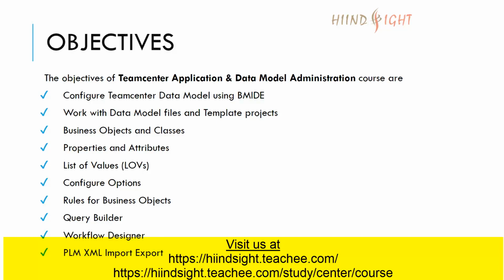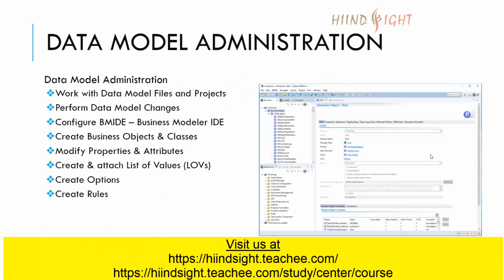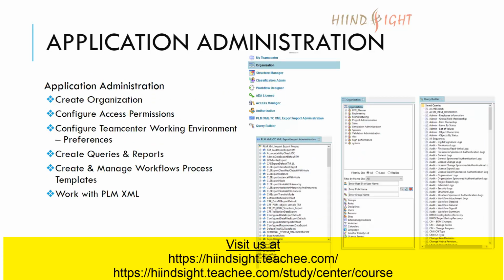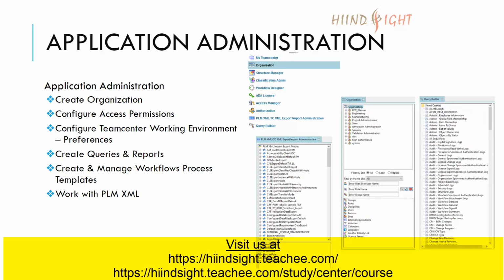Teamcenter Admin Training - BMIDE, Application Administration